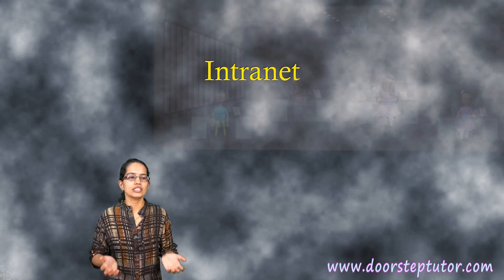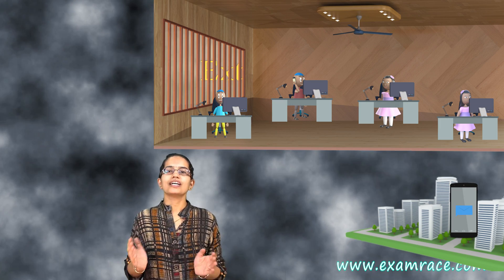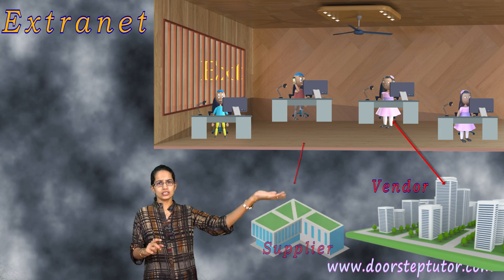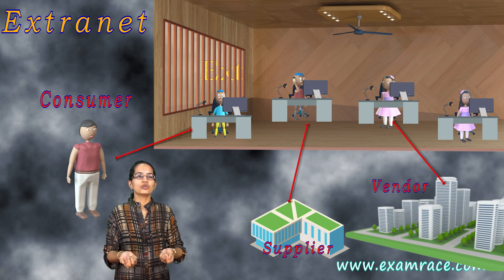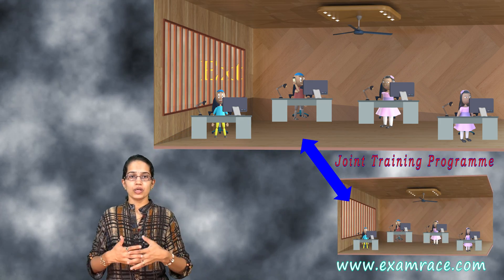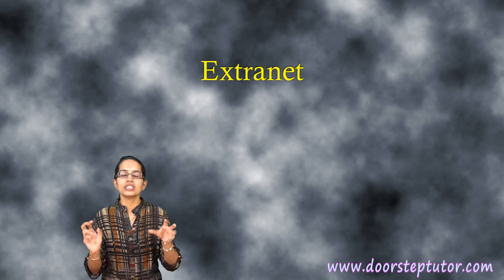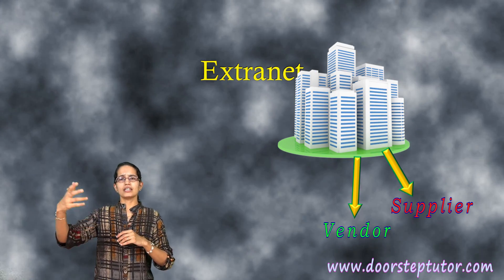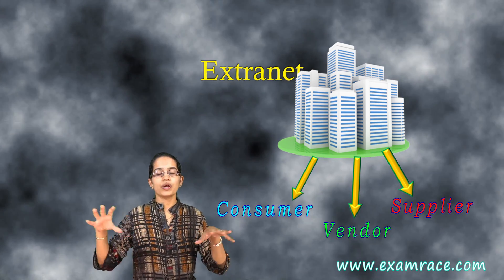Intranet, Internet & Extranet - Basics in Computing (3 Terms in 3 Lines)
Dr. Manishika Jain explains how to get the most from the online  Intensive NTA NET JRF Course for Paper 1 - best practices